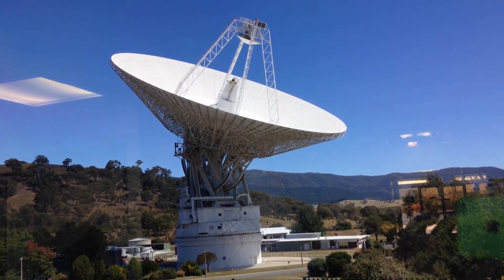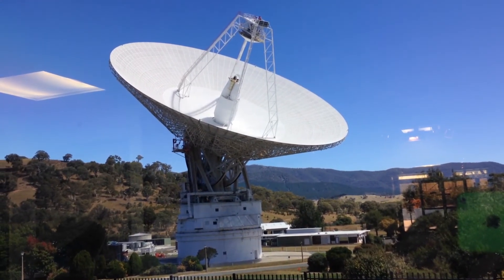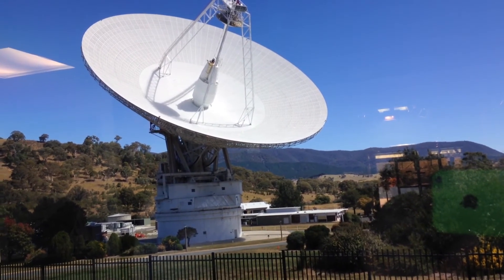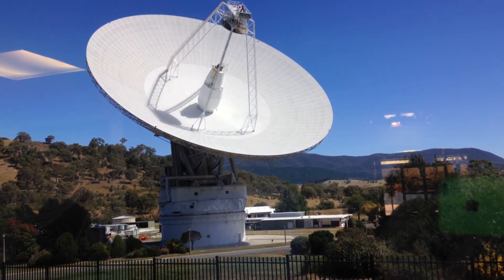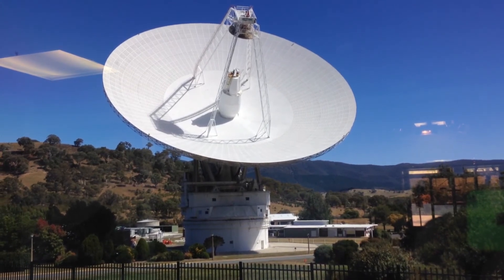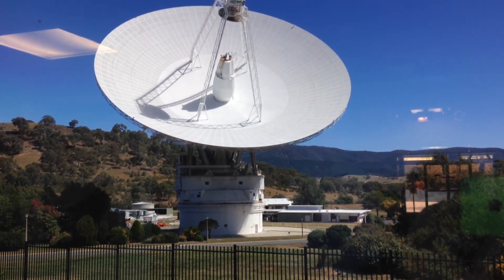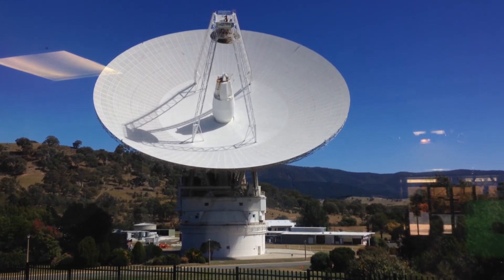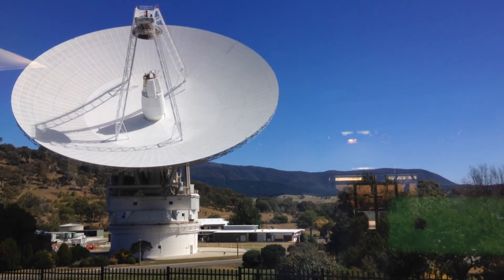Tidbinbilla Deep Space Communication Complex Visit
Yes the Dish Moves. Visited the Tidbinbilla Deep Space Communication Centre and it was the first time I was lucky enough to see the antennae (DSS 43) rotate. It turned from communicating with Voyager 1 to communicating with Voyager 2